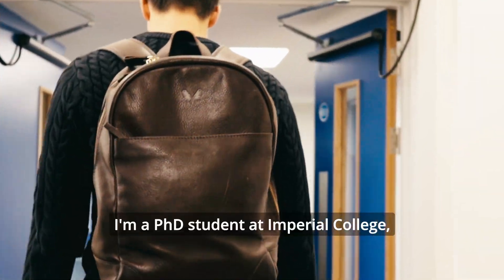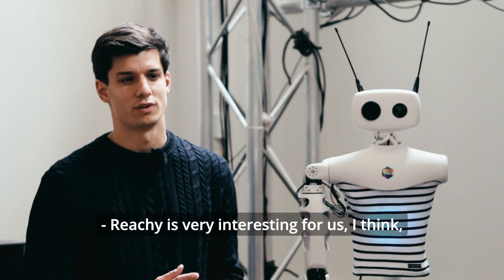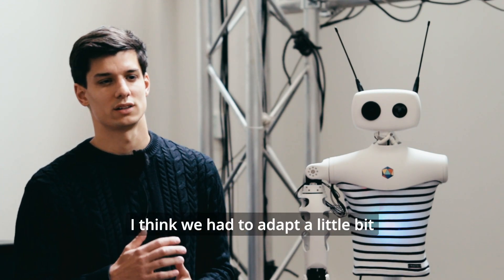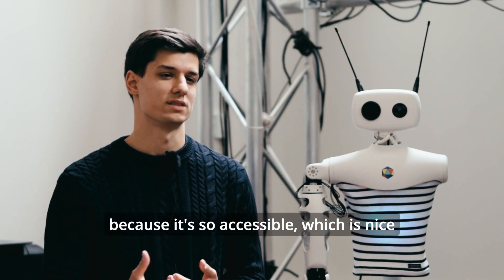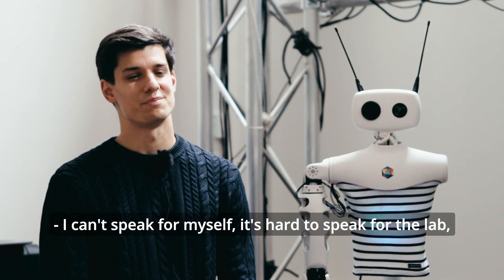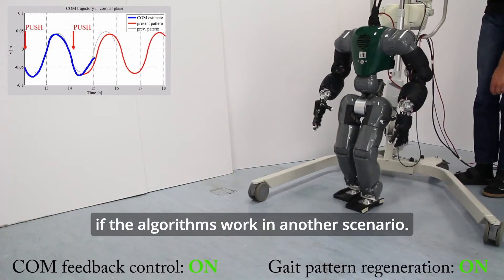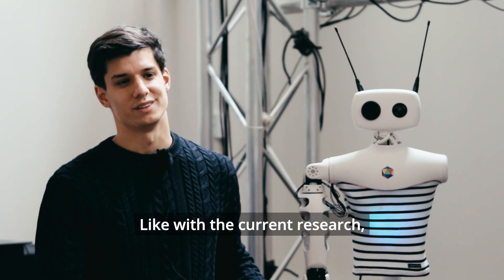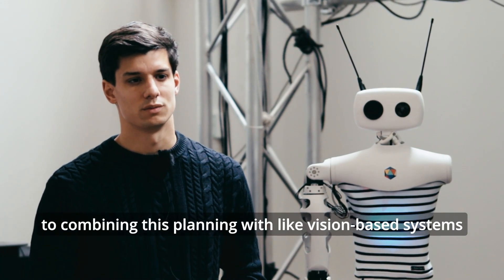REACHY AT IMPERIAL COLLEGE LONDON!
Right after ICRA 2023, which took place in London, we decided to visit our partners at Imperial College who've been working on important projects alongside Reachy and Pollen Robotics.

Learn more about robotics avec other features through this interview!

TIMESTAMPS:
Action! 00:00
What's happening in this lab ? 00:13
Why Reachy? 00:47
Any challenges? 01:39
How do you see Reachy in the future ? 03:17
Your current projects 04:27
Future of robotics in 5 years? 07:34